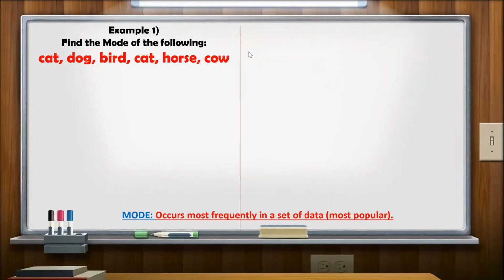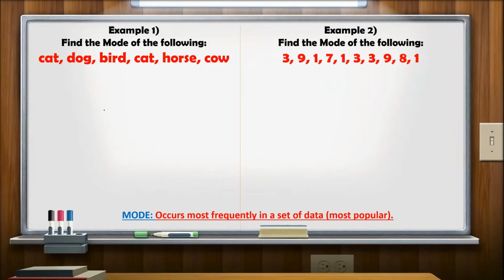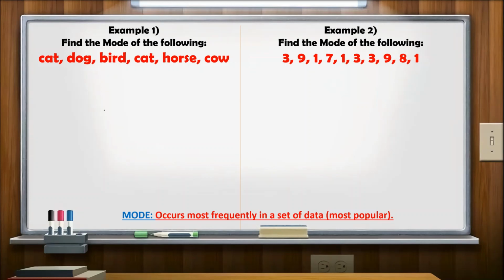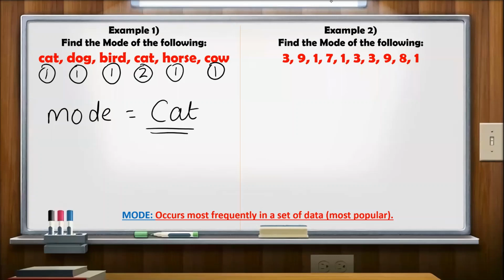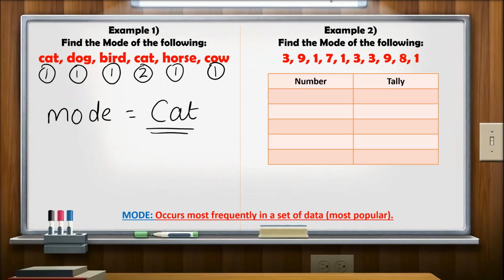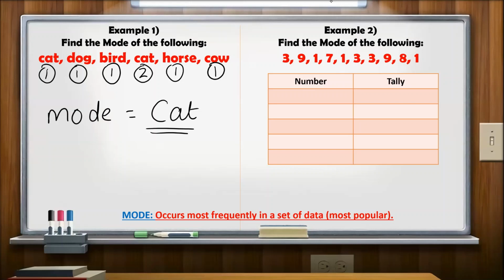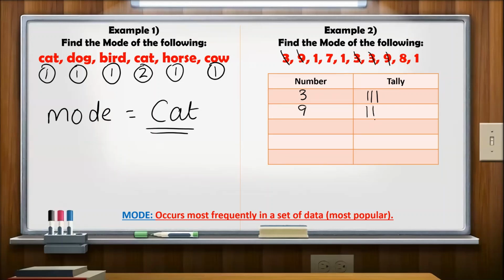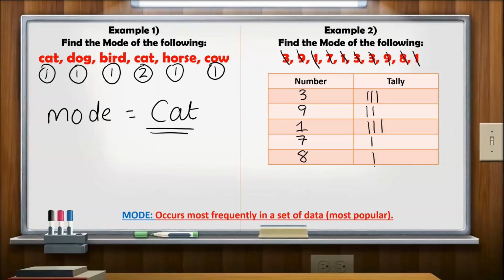Averages | How to Find the MODE | Full Lesson | MrKhanMaths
Welcome to my video on How to Find the Mode of a Data Set. In my Video you will learn what that the mode is and how we can find it for any data set (including non-numerical data!!!).

So, if you are just starting out, in need of help with finding the Mode or you are just looking for a refresher then look no further.